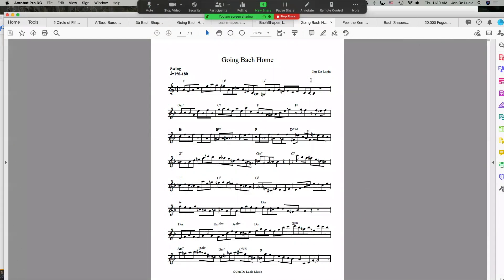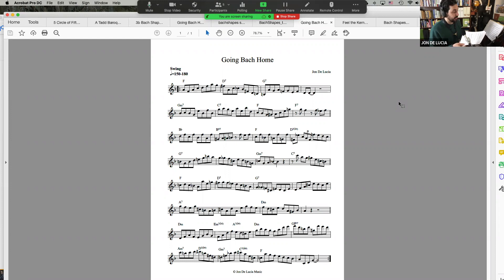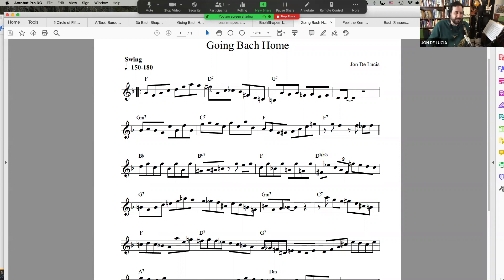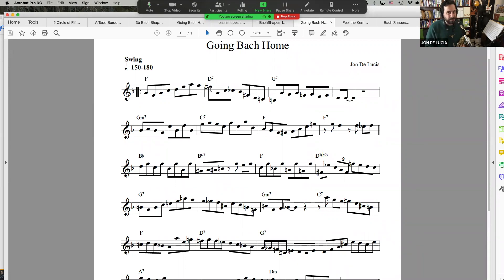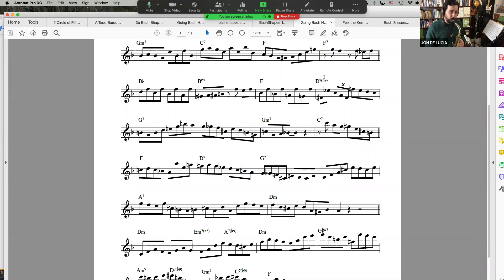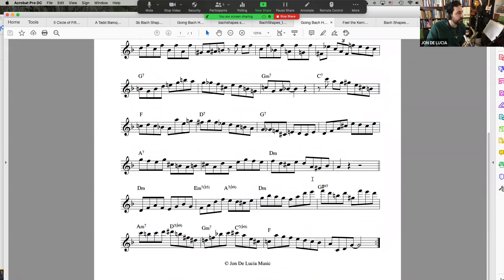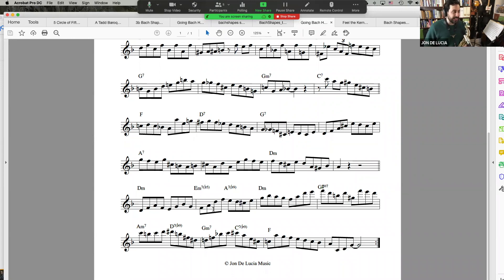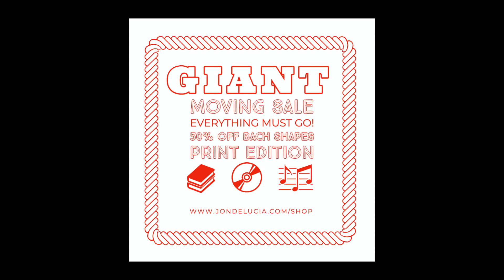Jazz Ideas 19 - Writing Jazz Lines with Bach from Jazz Workshop II Feb. 25, 2021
We are doing our Third of these workshops on Zoom on March 12, Friday at Noon EST. You can sign up right here:
This time we'll be talking about technique and something I've done for the new book, Bach Loops.

The Bach Shapes Etudes books are going to be up for preorder March 21st, and on sale March 31st. Only on jondelucia.com for now.